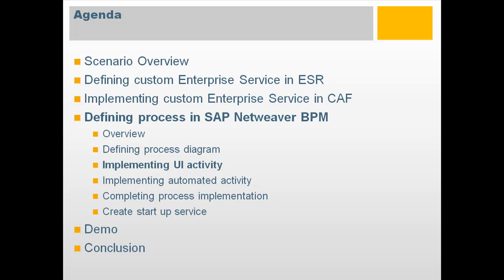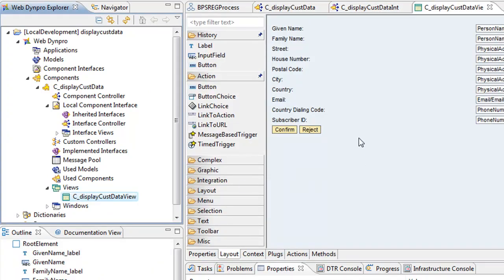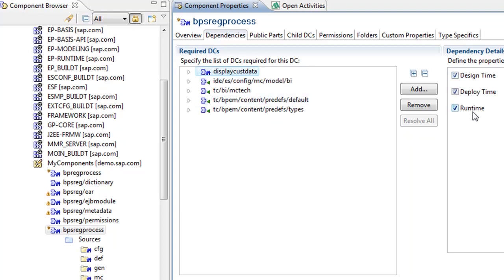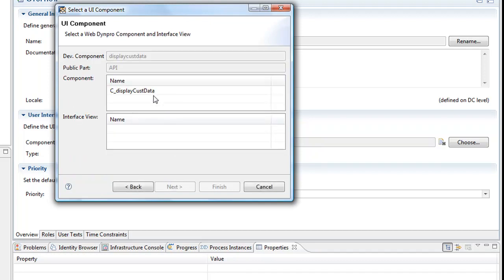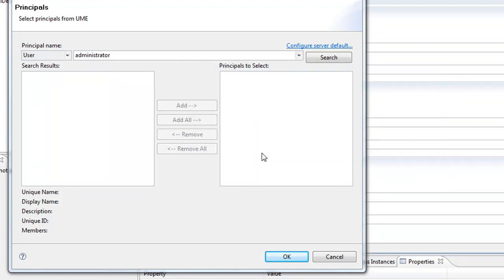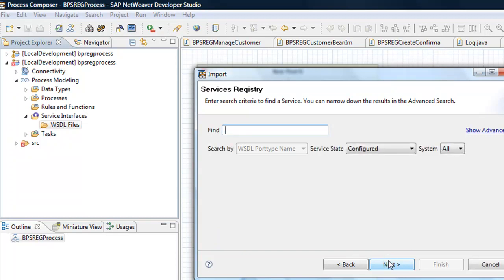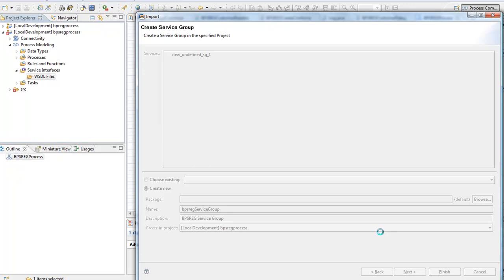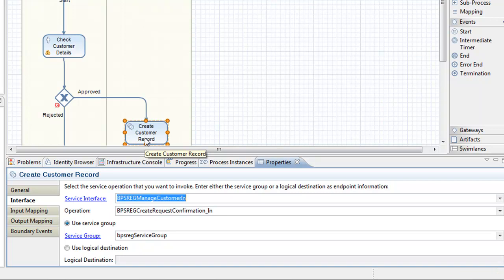X8 BPM Scenario part 4b BPM